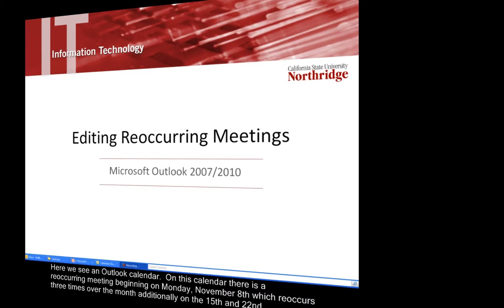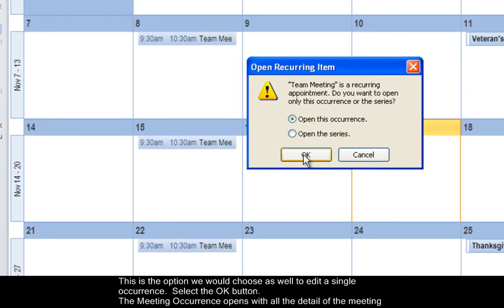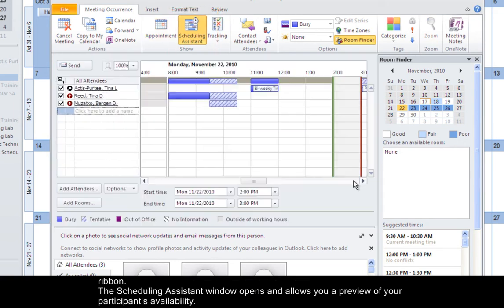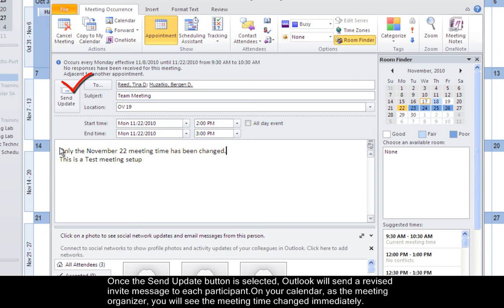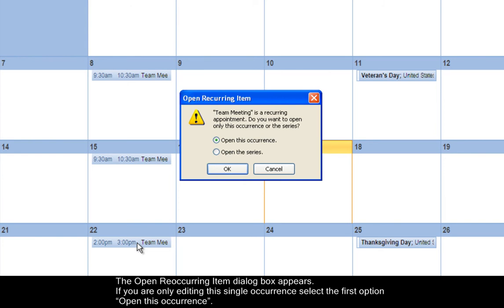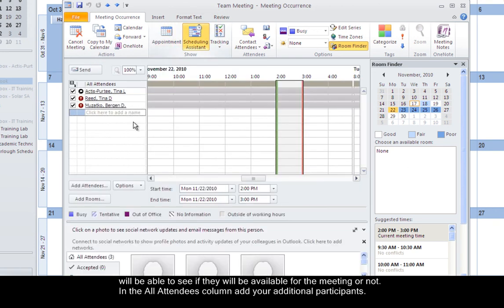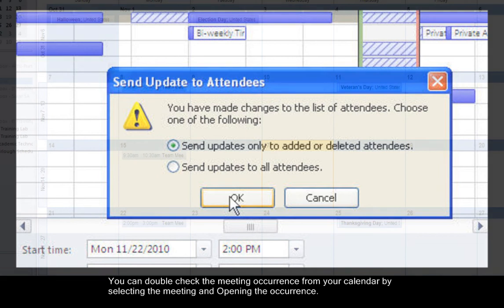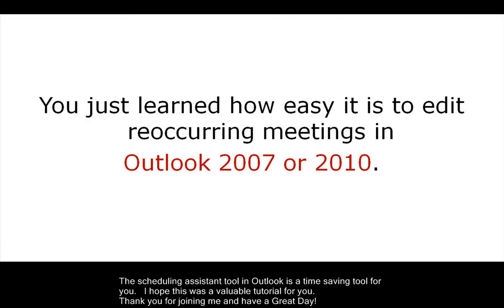CSUN - OUTLOOK - Edit Recurring Meetings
How to edit a single meeting within a series of reoccurring meetings.